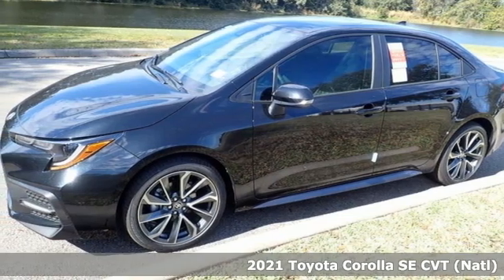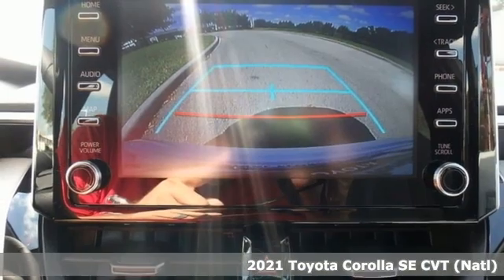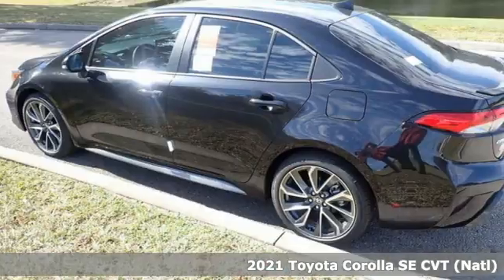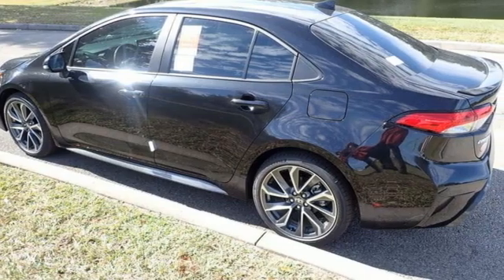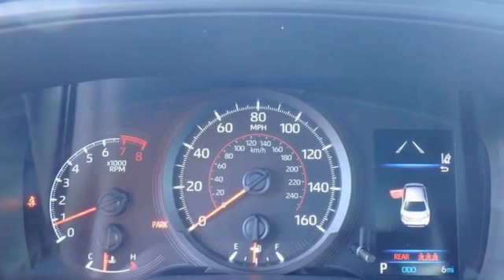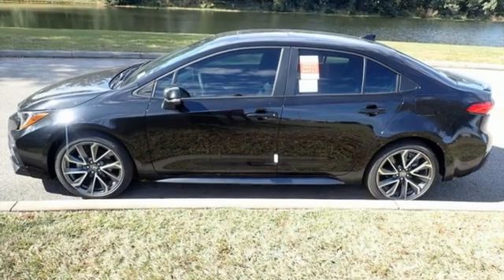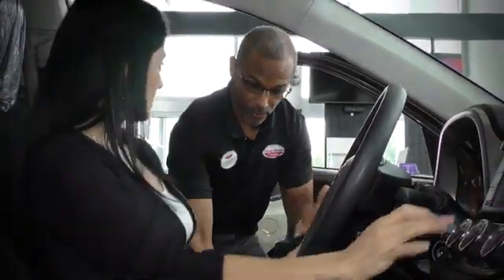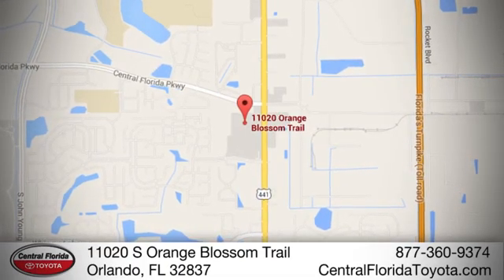New 2021 Toyota Corolla Orlando, FL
Year: 2021
Make: Toyota
Model: Corolla
Trim: SE CVT
Engine: 2.0L 4 CYLINDER
Transmission: CVT
Color: Black Sand Pearl
Interior: Other
Stock #: MP087835
VIN: 5YFS4MCE1MP087835

Address:
11020 S Orange Blossom Trail